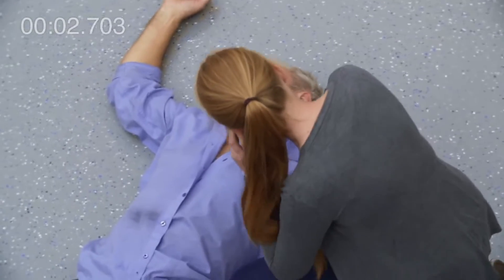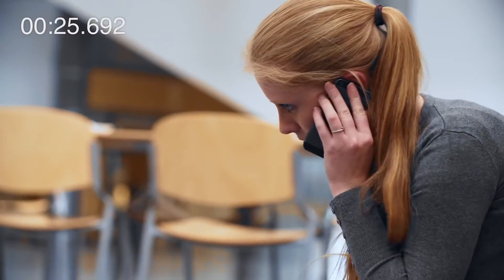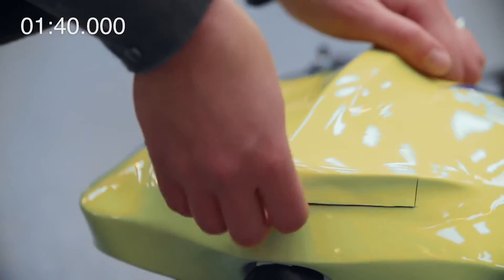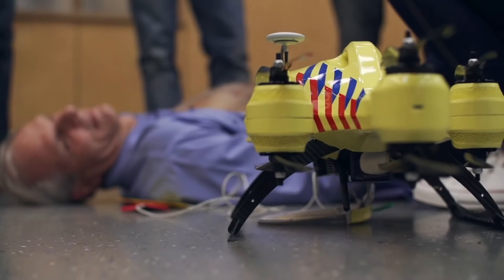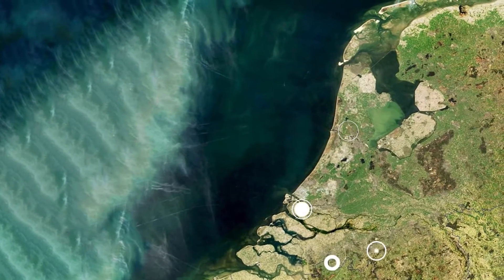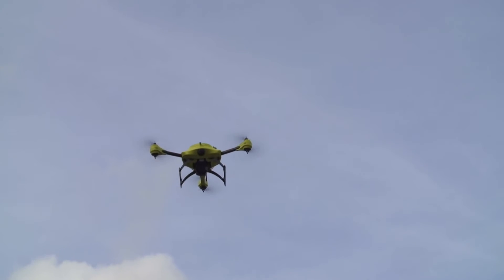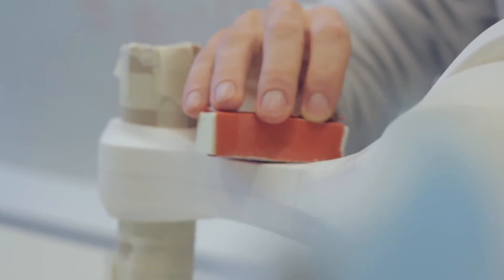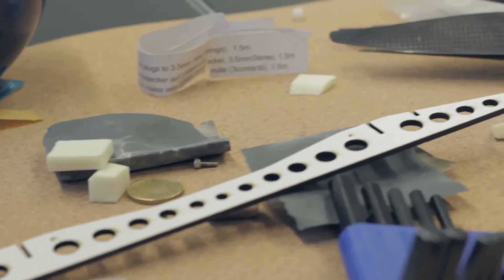O Drone que Também é um DAE